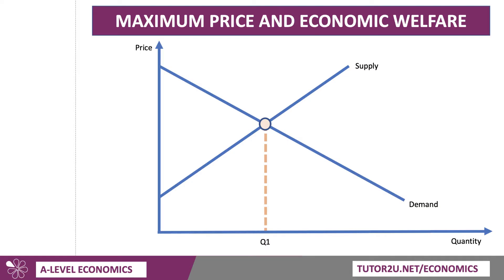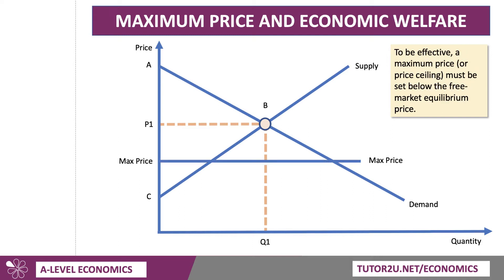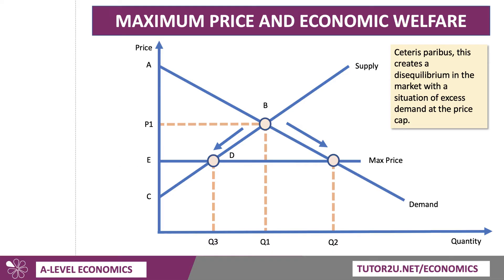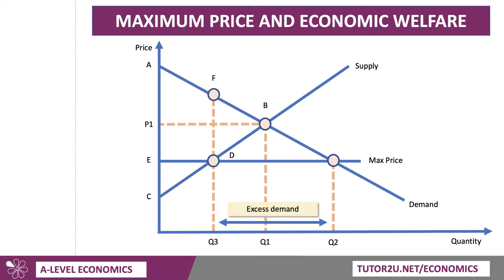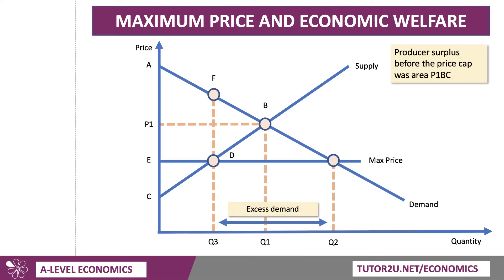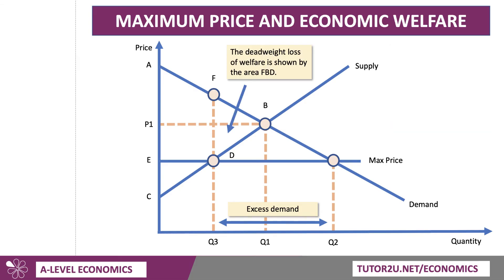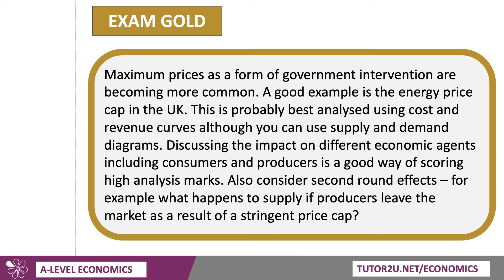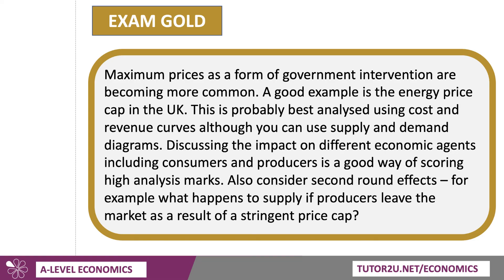Key Diagrams - Maximum Prices and Consumer Welfare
In this revision video we walk through the impact of a maximum price on consumer & producer surplus and the deadweight loss of welfare that results.